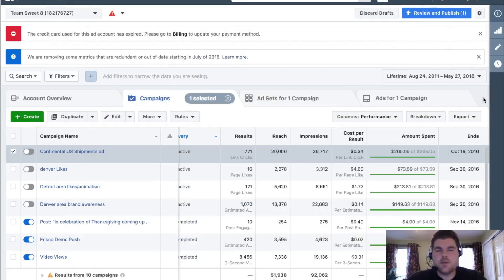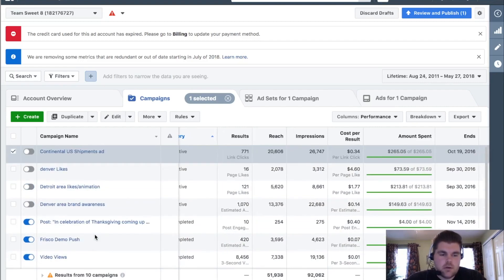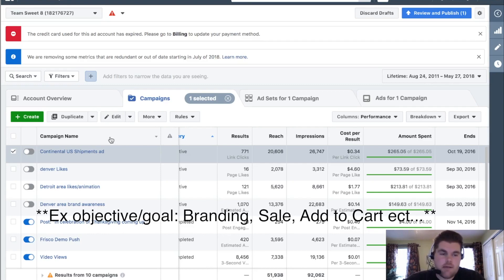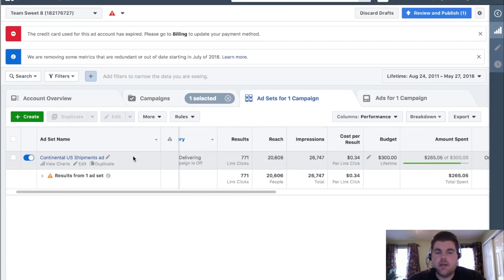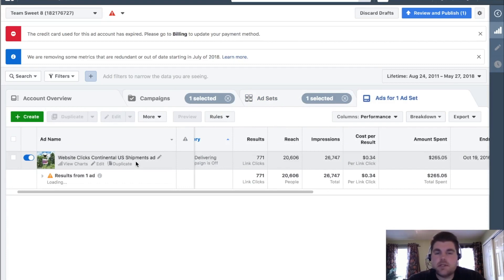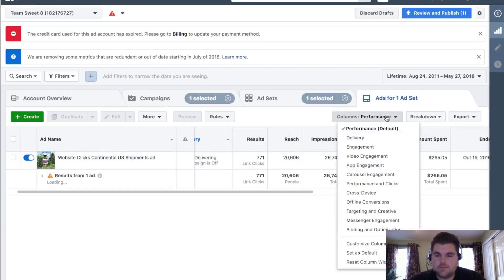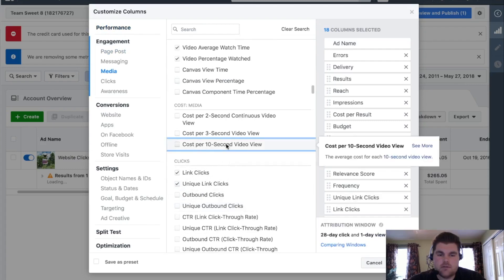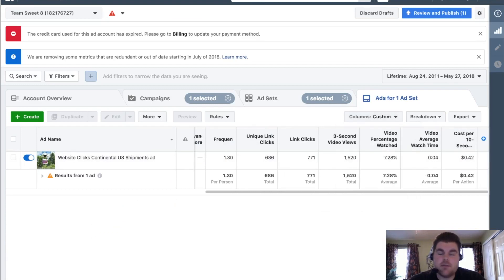Ad campaign organization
facebook Ad campaign organization